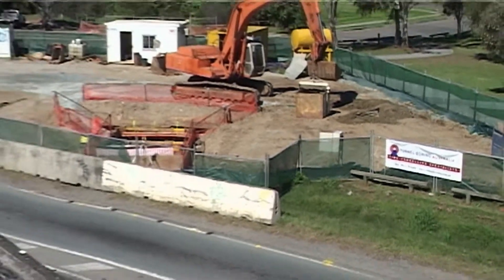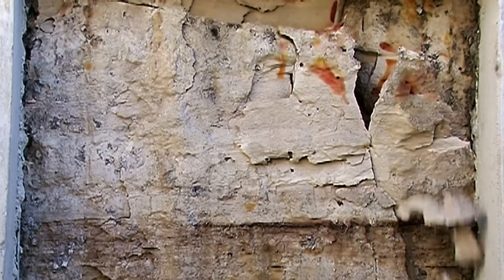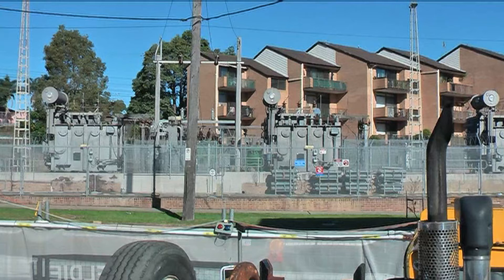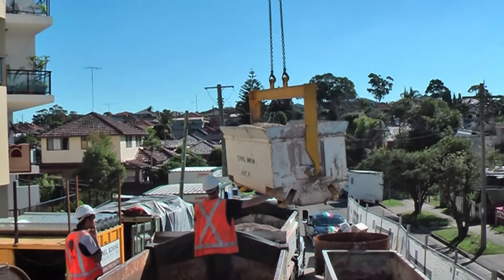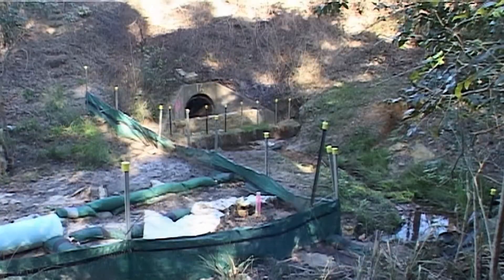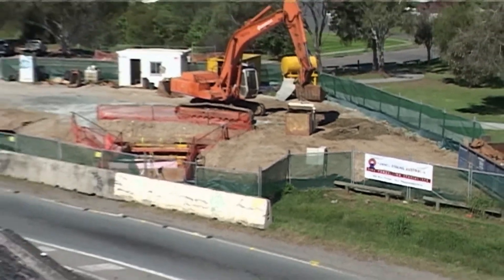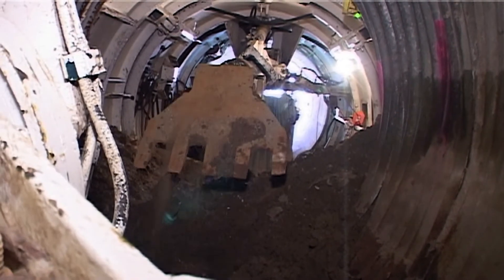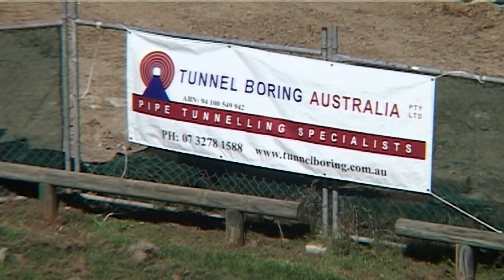Pipe Jacking - Tunnel Boring Australia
Pipe Jacking is a laser guided trenchless method for installation of pipe sections under obstacles. Tunnel Boring Australia has been a leader in this technology in the trenchless industry in Australia since 2002